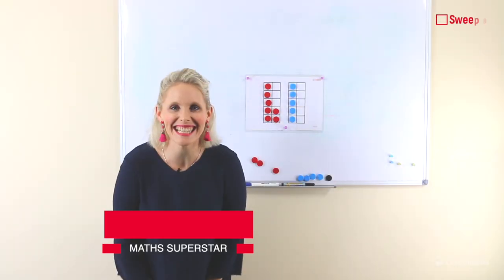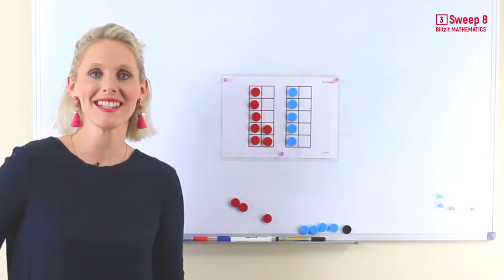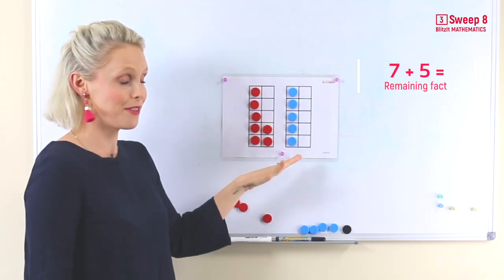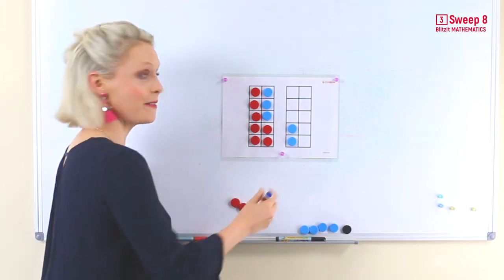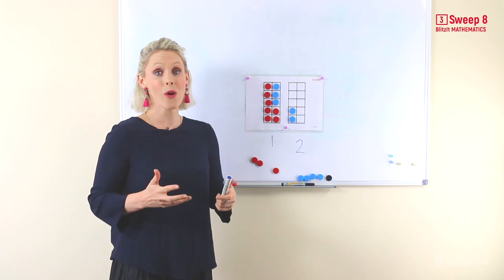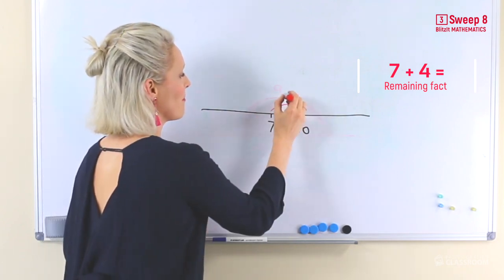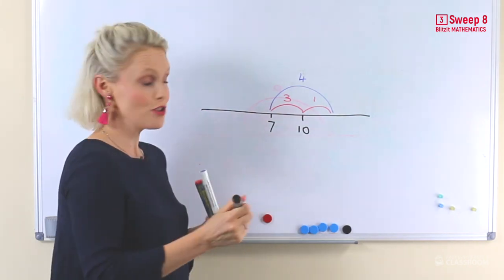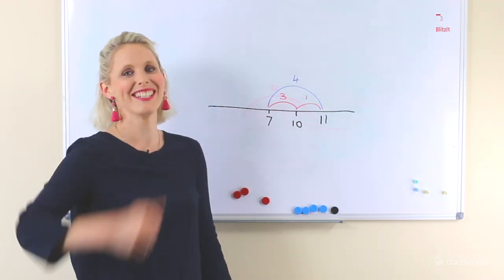BlitzIt Mathematics Year 3 Student Video Sweep 8: Remaining facts revision / Post-test 1: Add facts